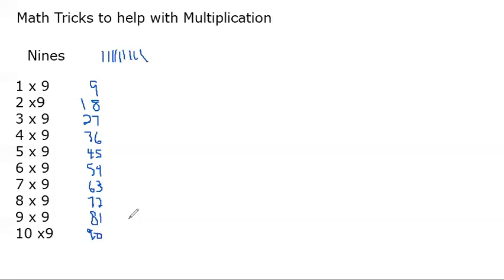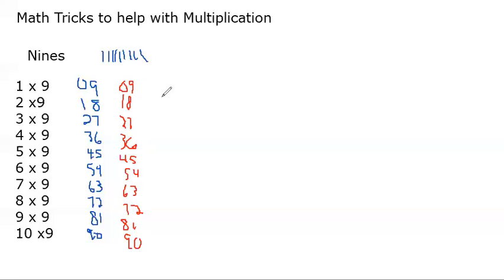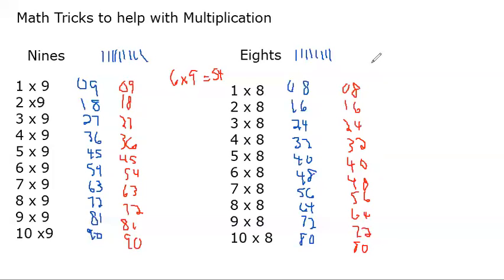2e Math Tricks: Nines, Eights, Sevens